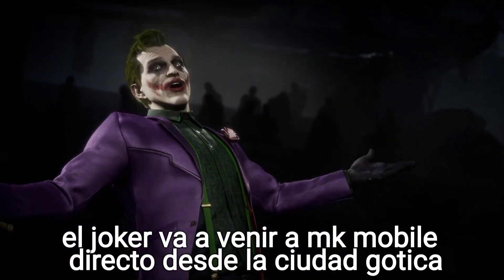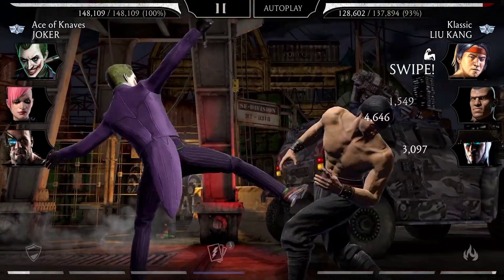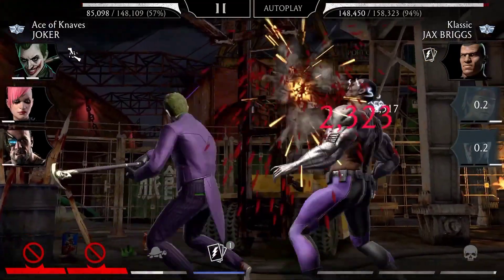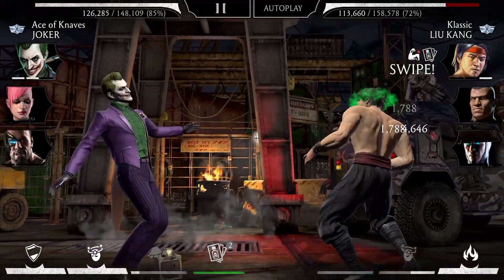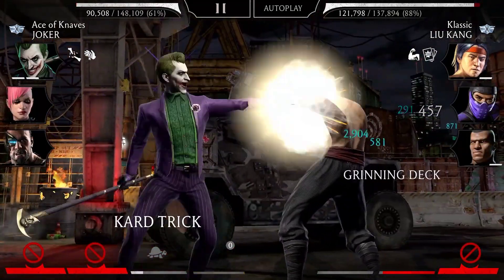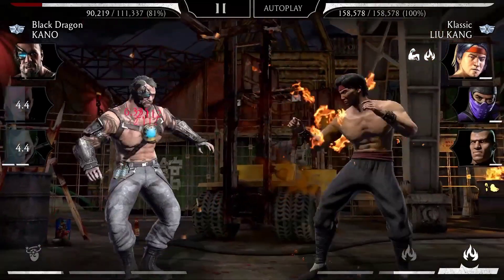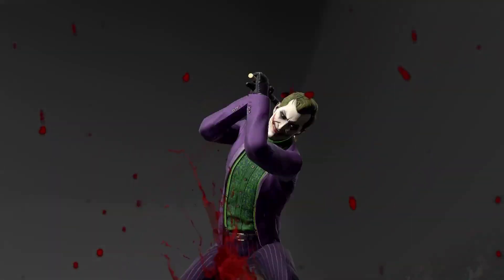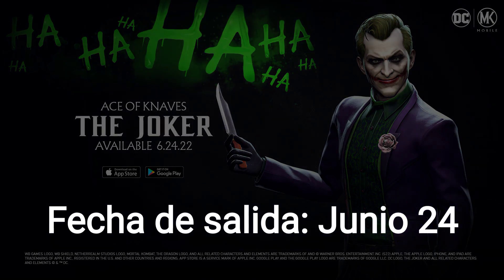JOKER GAMEPLAY OFICIAL! | NUEVO DIAMANTE | FECHA | MK Mobile 2022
El Nuevo Gameplay del Joker en MK Mobile! El Nuevo Personaje de Diamante. Tambien con su Fecha de salida.
Mortal Kombat Mobile Actualizacion 3.7 El Joker.

mk mobile actualizacion 3.6
mk mobile update 3.7
mk mobile upcoming challenges
mk mobile siguientes desafios
Final Match Elder Wind Tower
MK11 Fujin Boss Battle
Fujin MK11 MK Mobile
update 3.6 mk mobile
mk mobile tips and tricks
mk mobile beginners guide
Best gold team
mk mobile actualización 3.6
elder wind tower 200
torre dragon negro
torre shirai ryu
torre guerra fria
torre edeniana
torre lin kuei